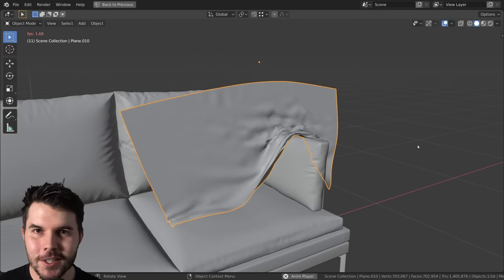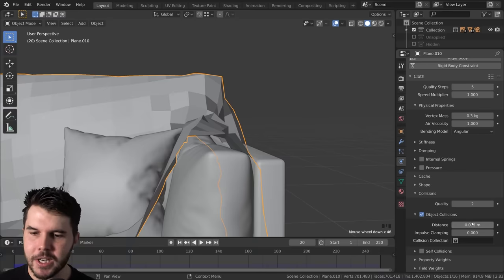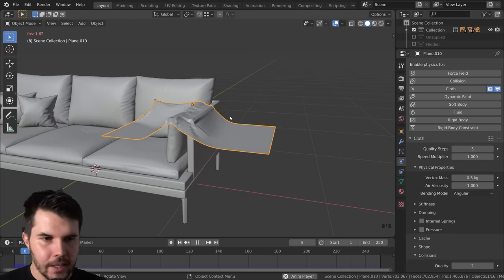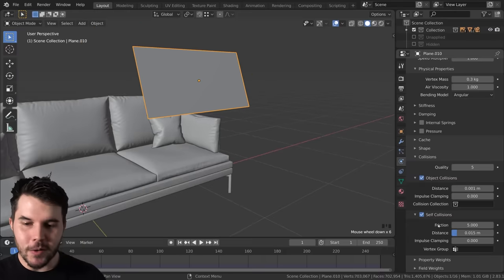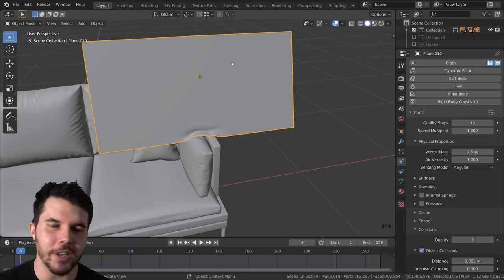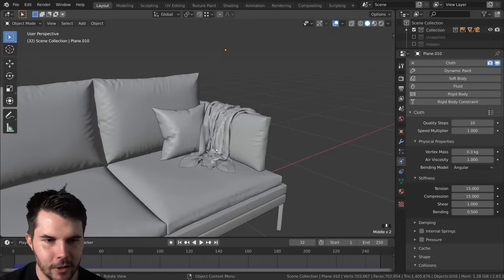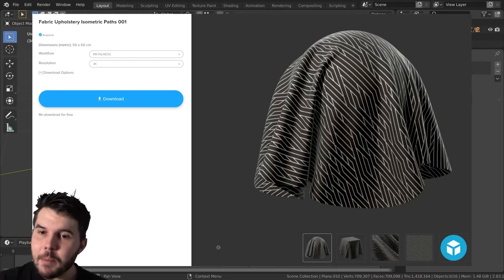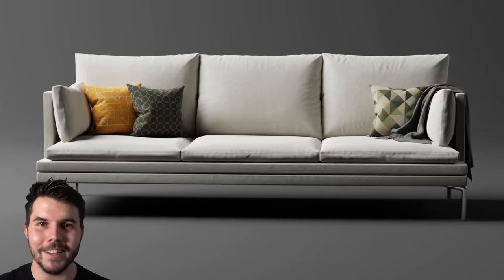How to Make a Blanket in Blender (Couch Part 8)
Blender tutorial showing you how to use the cloth simulator to make a throw blanket over a couch. This is the final part of the couch series!